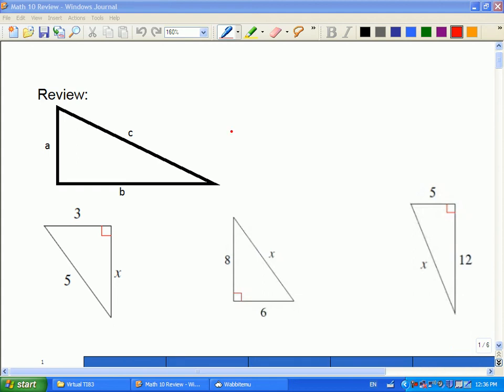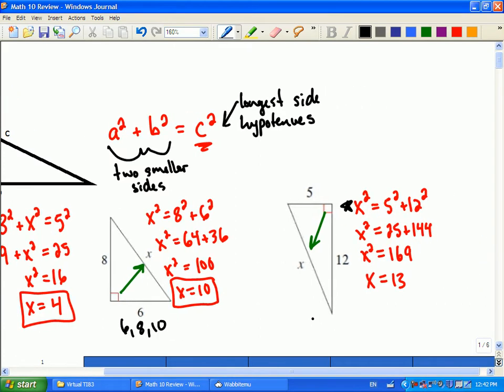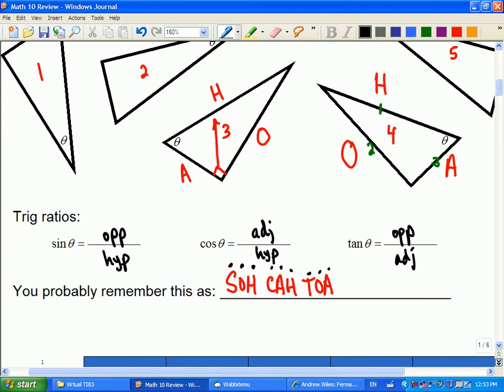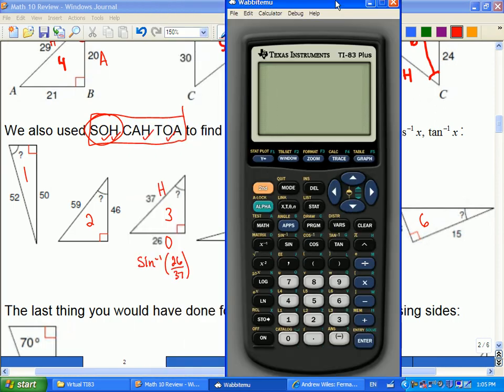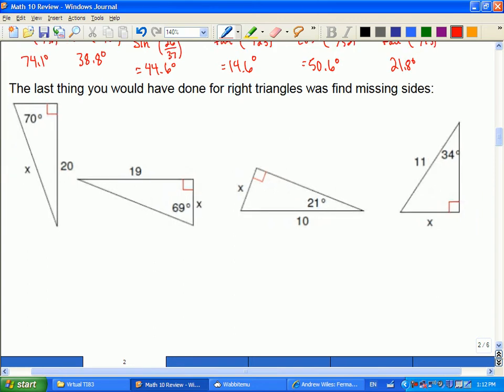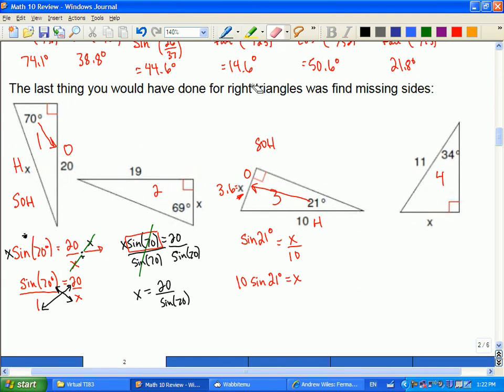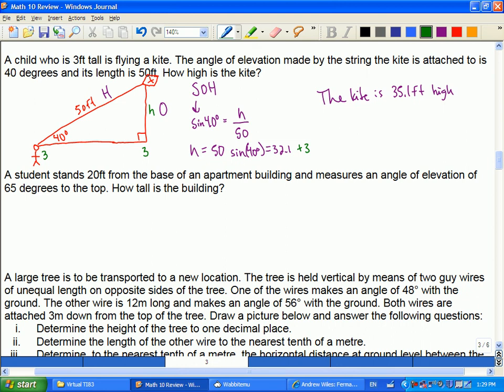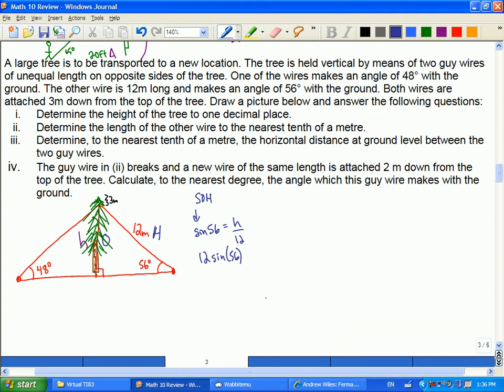Mr Joyce - Foundations of Math 11 - Trigonometry Review (Math 10)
In this video we review the previous trigonomtry concepts you have been taught.